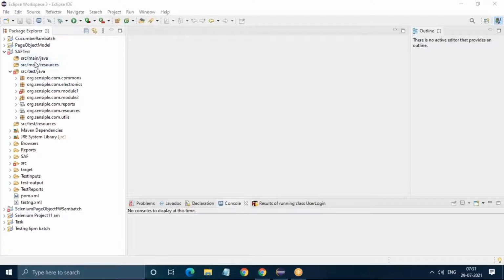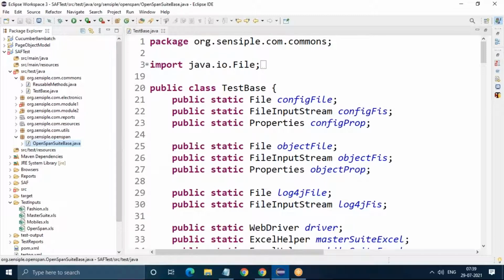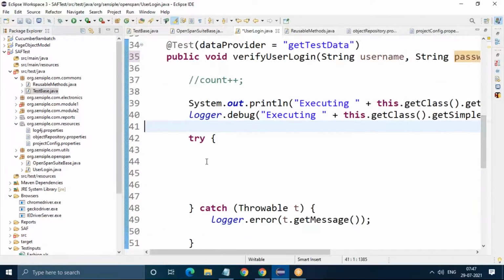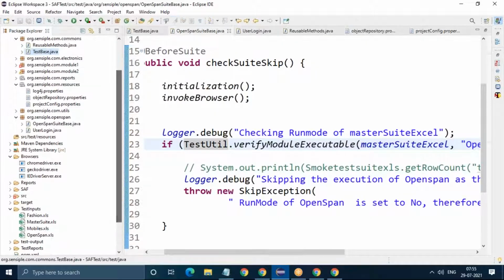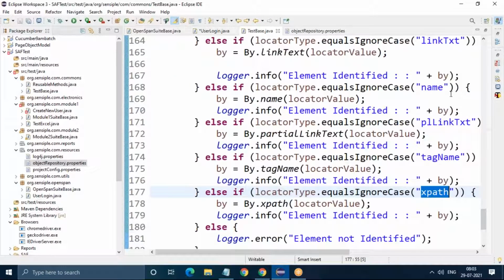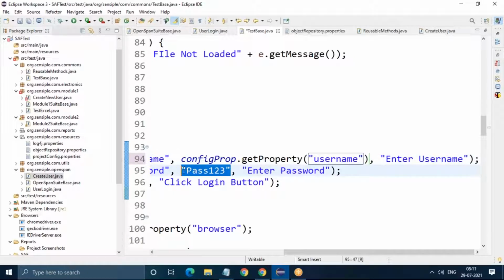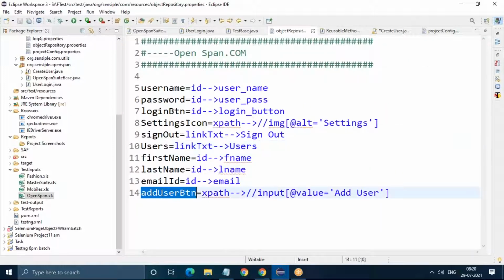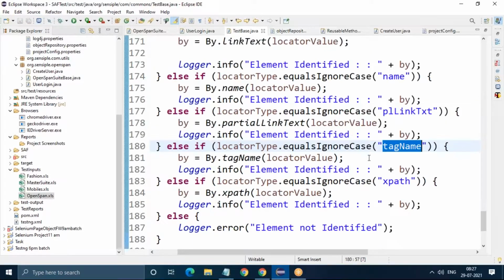Data Driven Framework Part 2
This Course is designed for people who want to switch career from Manual Testing to Automation.
People who want to switch career from Non-IT to IT.
We will help you to build Resume, Naukri Profile.